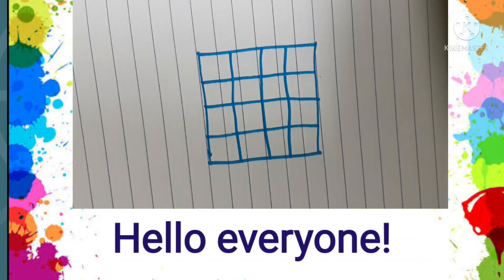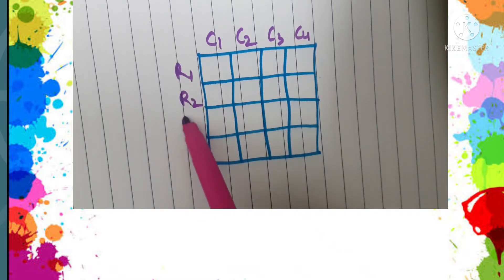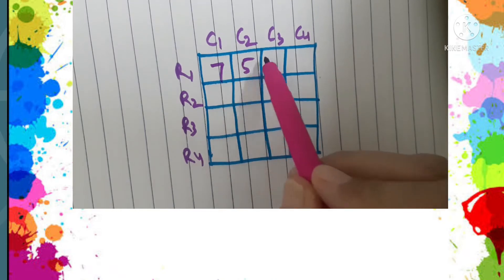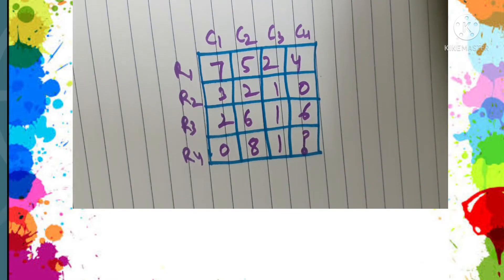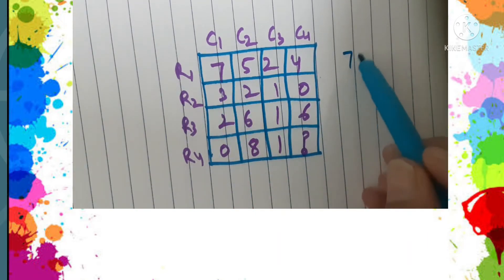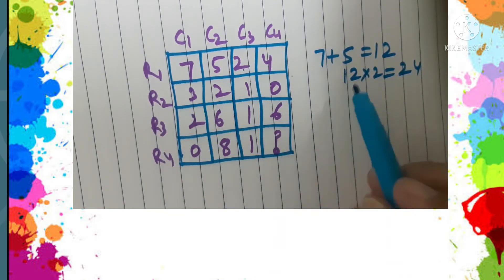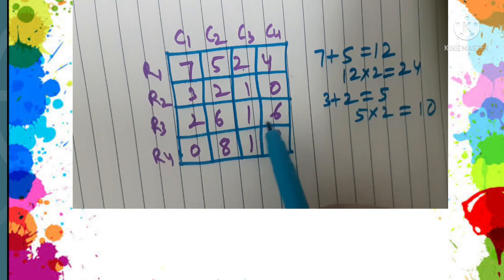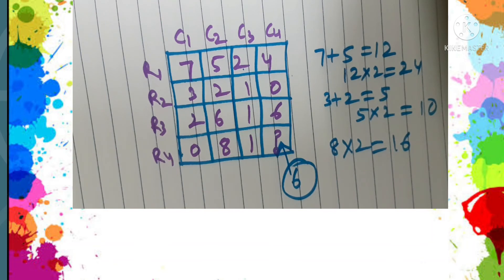Number Puzzle #29 |Find the missing number puzzle | Recreational Puzzle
Number puzzle | Find the missing number

Observe the patterns in the numbers and find the missing number.
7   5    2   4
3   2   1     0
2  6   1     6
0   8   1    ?